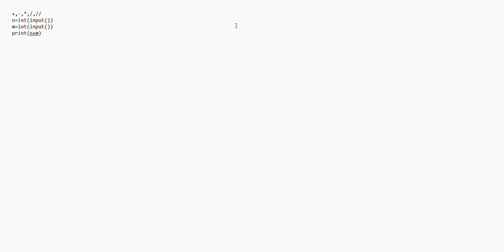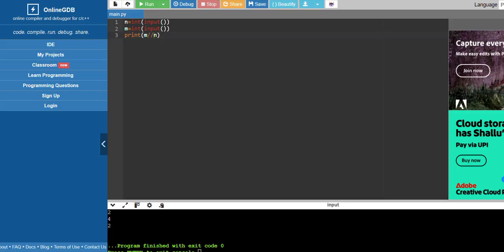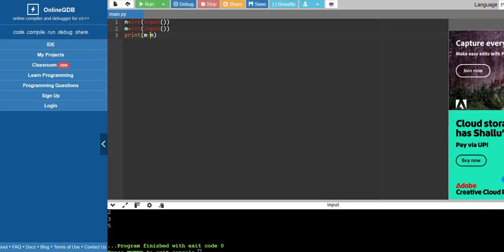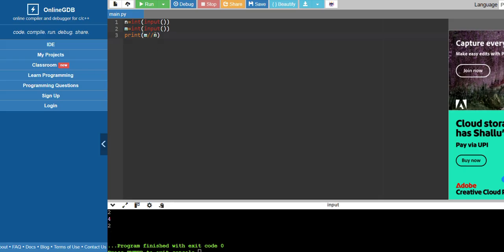Python Arithmetic Operations Explained | Print Function Basics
Learn Python arithmetic operations step by step with simple examples!
In this video, we cover addition, subtraction, multiplication, division, modulus, and exponentiation.
We also explain how to use the print() function to display results clearly.

Perfect for beginners starting with Python programming.

👉 Topics Covered:
- Addition (+)
- Subtraction (-)
- Multiplication (*)
- Division (/)
- Print function basics